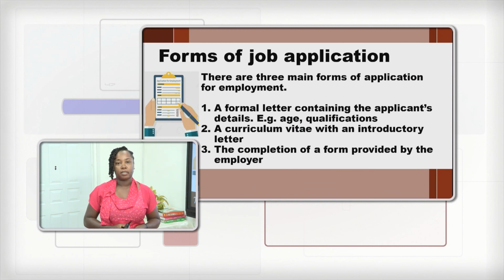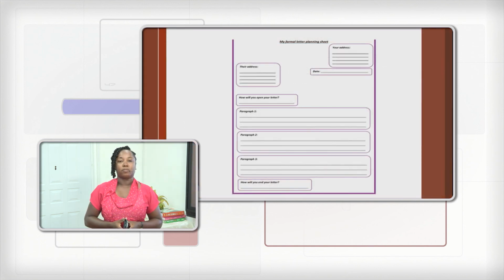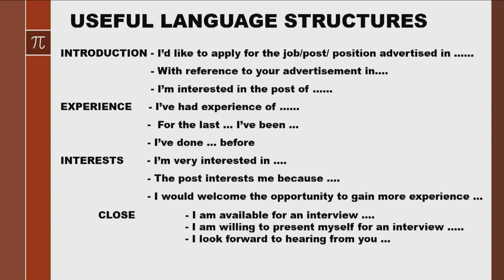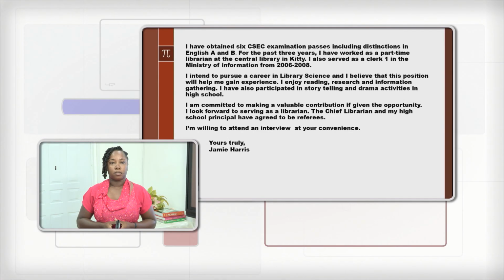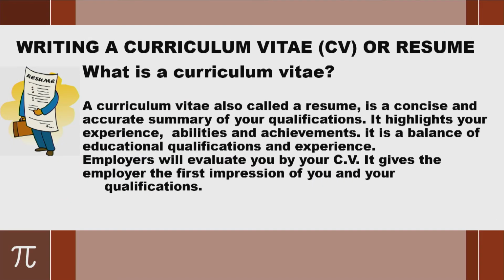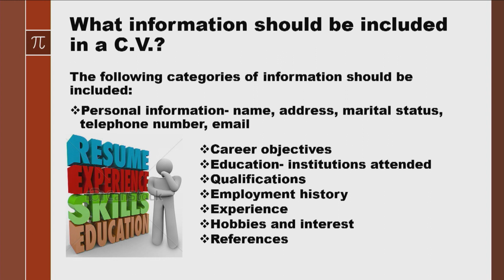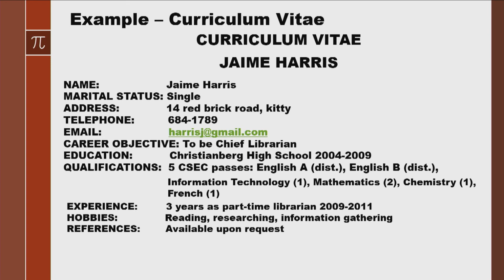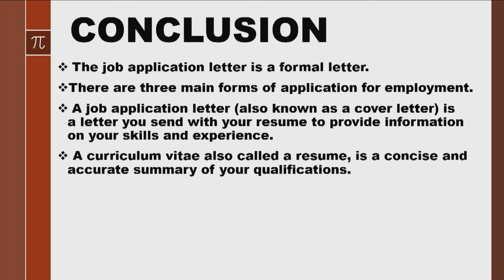English Made Easy: Letter Writing: Job Applications